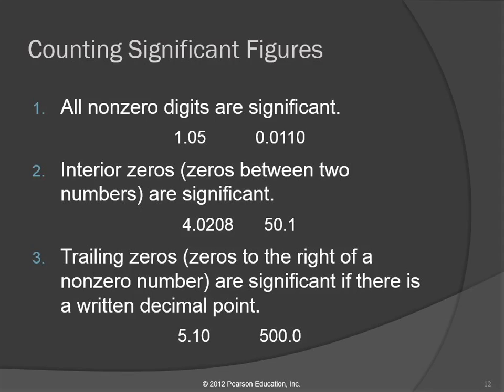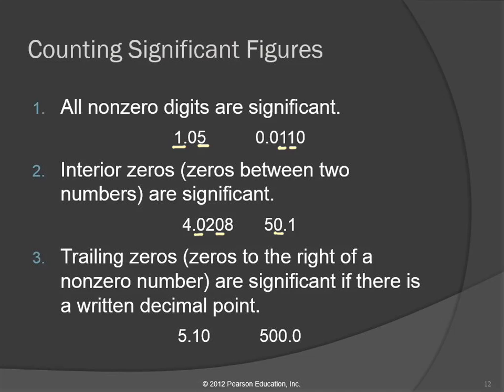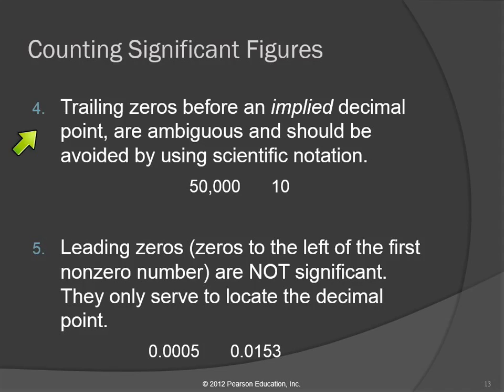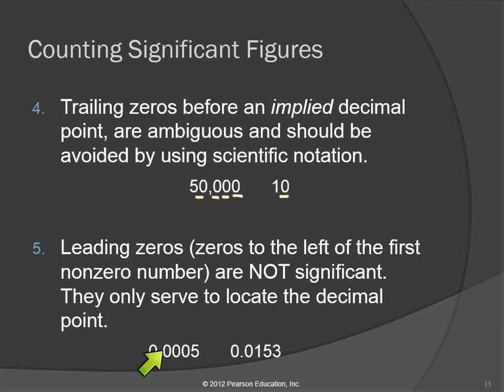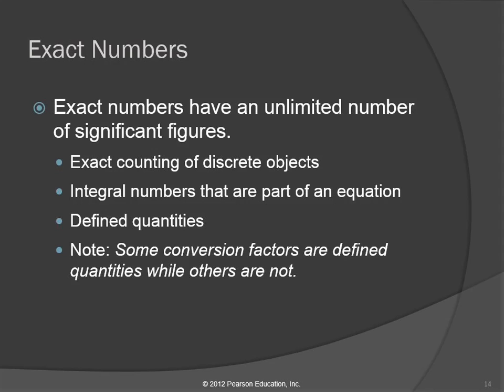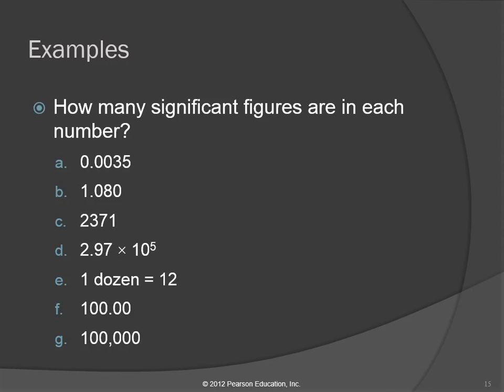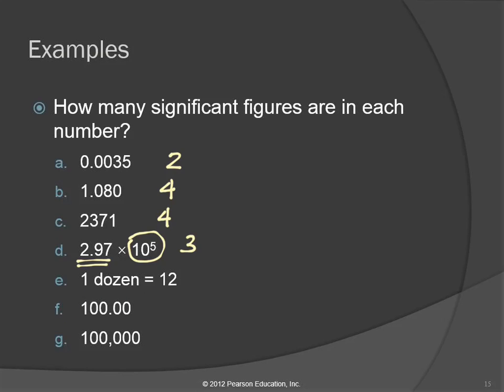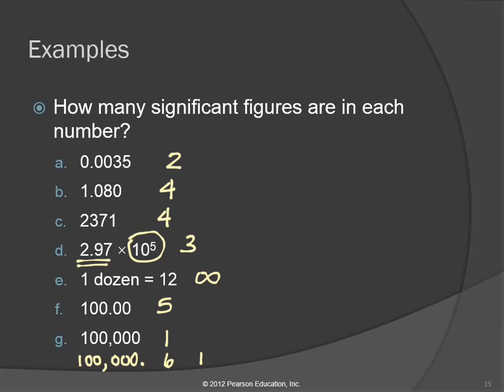20 2.3 part 2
1/15/15 lecture at Tulare